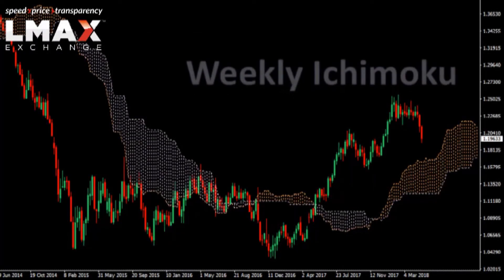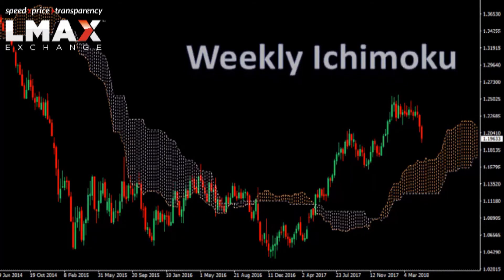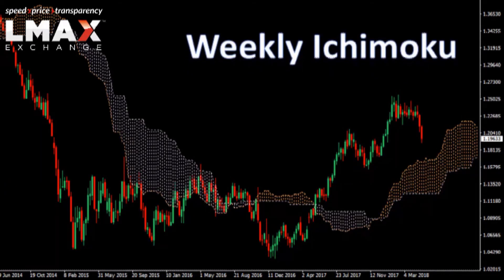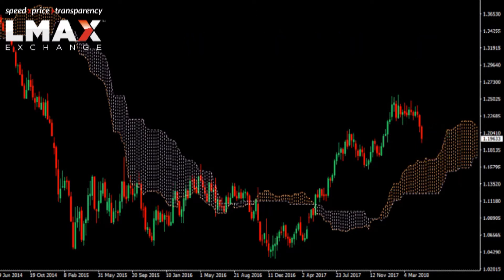$EURUSD Technicals- What the weekly chart is telling us